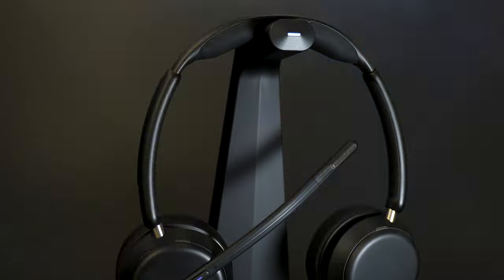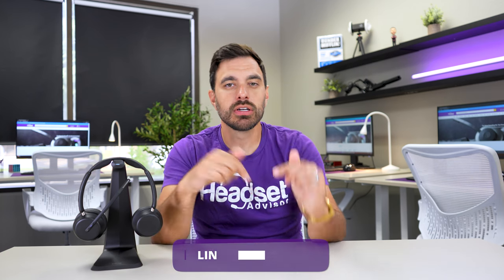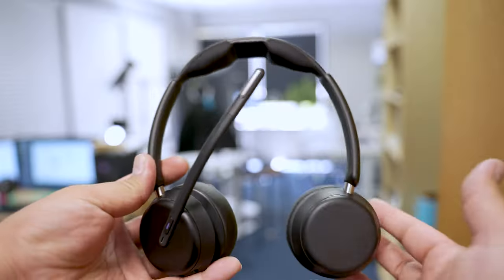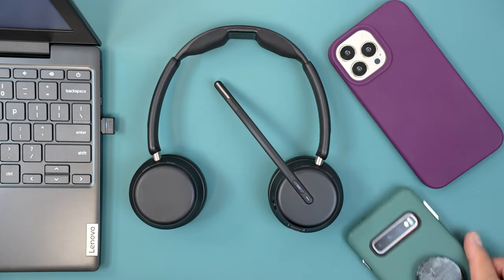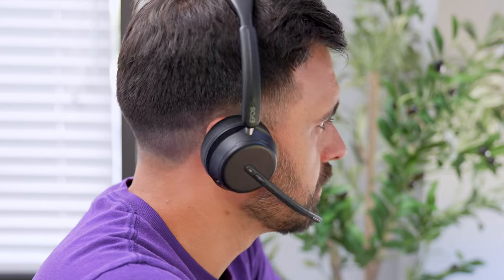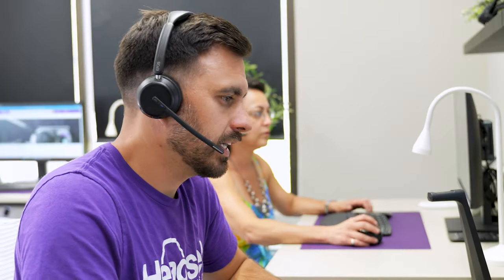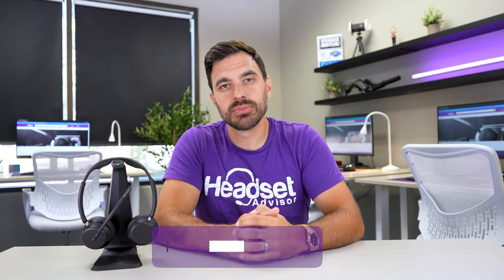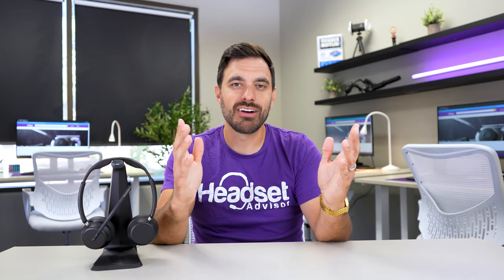EPOS Impact 1000 Review: Super HD Mic..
The EPOS Impact 1000, an innovative Bluetooth EPOS headset that's revolutionizing business communications. This EPOS Bluetooth wireless headset is the first of its kind to offer Super Wideband audio for exceptional speaker and microphone performance.

In this video, we will delve into the unique features of the EPOS Impact 1000, including the variants like the EPOS Impact 1060, EPOS Impact 1061, EPOS Impact 1030, and EPOS Impact 1031, offering you a variety of choices to suit your specific needs.

Find out how EPOS has upped the ante by introducing a wireless charging stand for the dual-speaker models, adding an extra layer of convenience and functionality. Learn about the various customizable features, from Active Noise Cancellation to UC and Microsoft Teams compatibility, allowing you to optimize your headset according to your preferences.

This EPOS Impact series also introduces the 1060T and 1061T models, enhancing versatility and choice for users. We'll delve into how these business-grade Bluetooth headsets function in the real world, evaluating their compatibility with different softphones and platforms.

Join us as we examine the sleek design, unique features, and how you can seamlessly connect this Impact Bluetooth headset to multiple devices. We’ll also do a detailed test of the Super Wideband audio feature, letting you hear the difference in sound quality for yourself.

Our in-depth review will also cover the EPOS Connect software, shedding light on how it can be utilized to customize your headset experience. We’ll further explore the BrainAdapt technology EPOS mentions in their marketing, helping you understand what it means for your productivity in an open office setup.

Lastly, we will discuss the Super Wideband audio in detail, contrasting the EPOS Impact 1000's audio quality when the mic is active with other Bluetooth headsets, so you can make an informed decision about the best headset for your needs.

We've got an exclusive offer just for our YouTube viewers!

Time Stamps:
0:00 - Intro
0:28 - Options
1:40 - Differences
2:53 - Connection
3:35 - Design
4:11 - Comfort
5:25 - Triple Connectivity
6:38 - Switching Audio
7:10 - Answer Calls
7:28 - Bluetooth Connection
7:59 - Switching Audio Test
8:37 - Buttons
9:26 - Sound Quality
9:43 - Sidetone
10:14 - Brain Adapt
11:12 - Super Wideband Audio
12:28 - Super Wideband Audio Test
13:26 - Mic Tests
14:40 - Final Thoughts

IC - 25